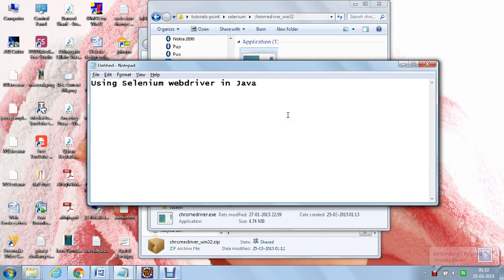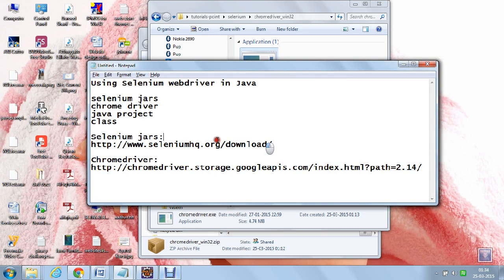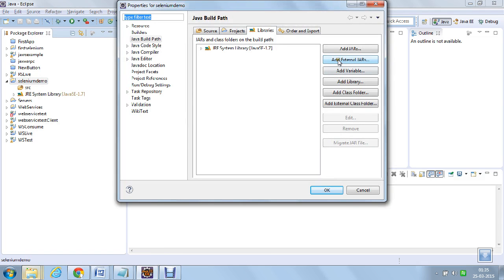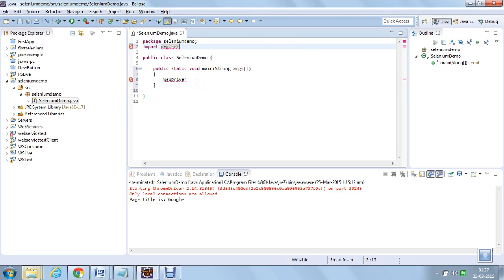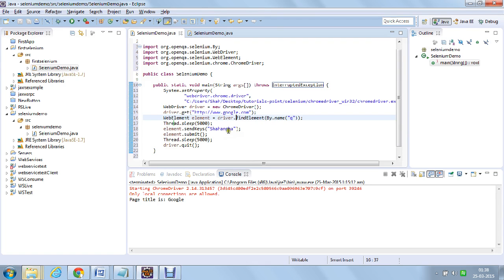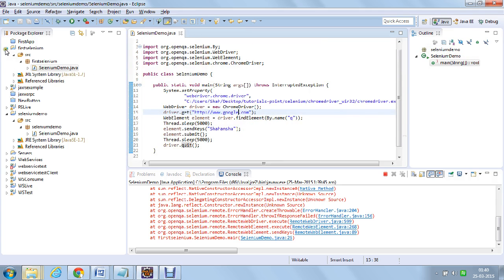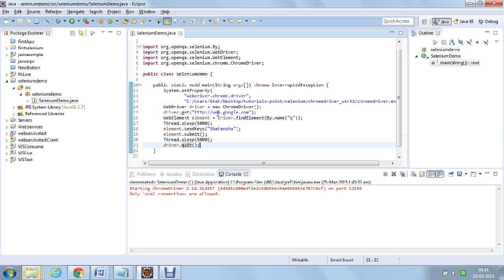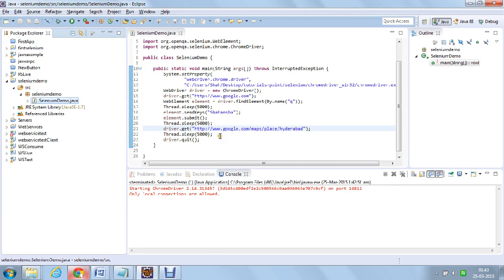Introduction to Java Selenium webdriver using Chrome with an example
This video tutorial will explain:
Steps to setup Java Selenium webdriver in Eclipse
Simple java demo for using selenium webdriver
testing google website with chrome